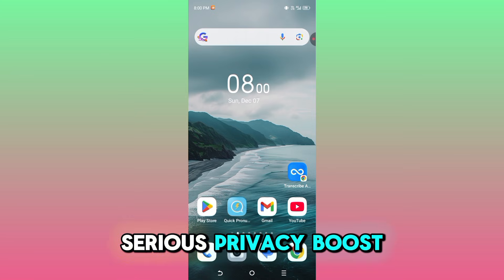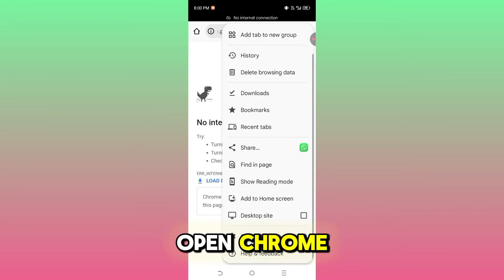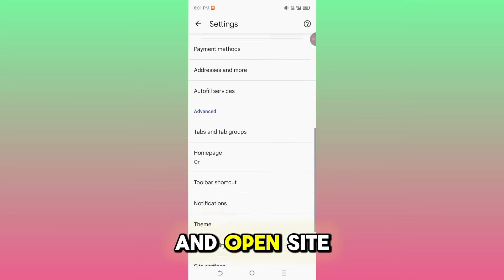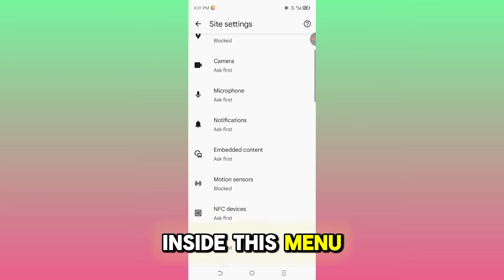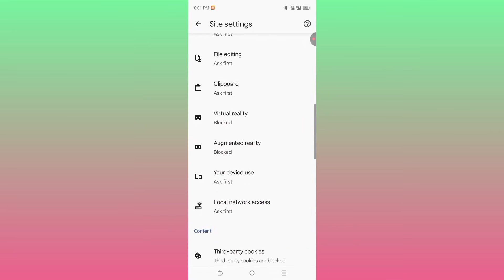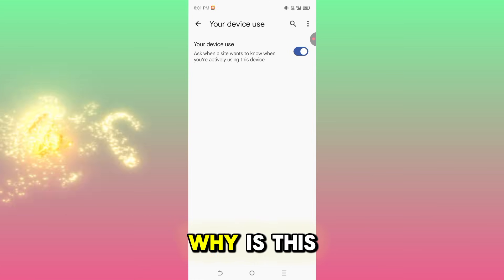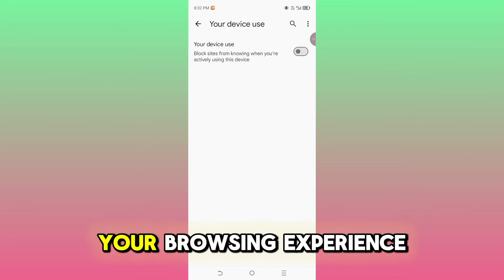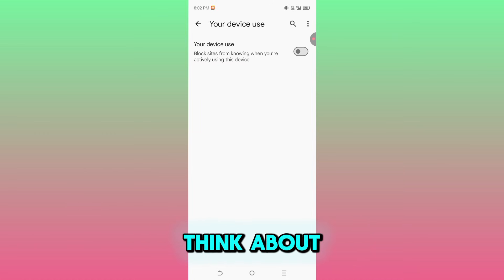Turn This Chrome Setting OFF NOW! Websites Are Tracking Your Device Activity 🔒📱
Protect your privacy with this hidden Chrome setting!
Most websites quietly track when you’re active on your phone  even without permission. In this video, I’ll show you how to disable the “Your Device Use” tracking feature in Chrome and block websites from knowing when you’re using your device.

This setting is simple, powerful, and takes less than 10 seconds to turn on.
If you care about privacy, you need to change this NOW.

In this video you’ll learn:
• What the “Your Device Use” setting actually does
• Why websites track your activity
• How to block this hidden tracking
• How to improve your online privacy in one tap